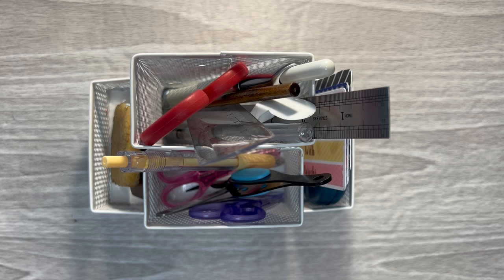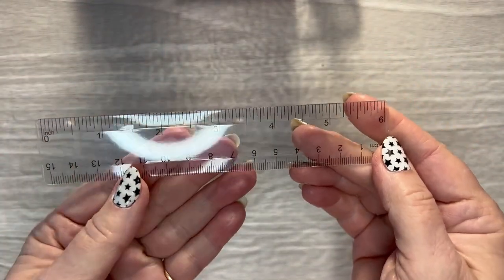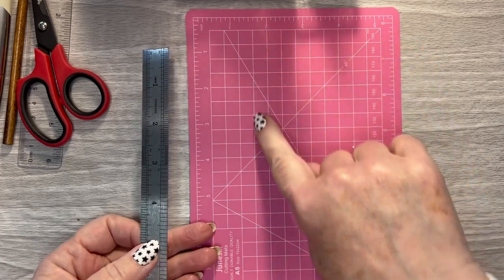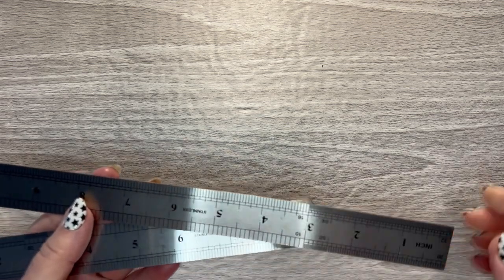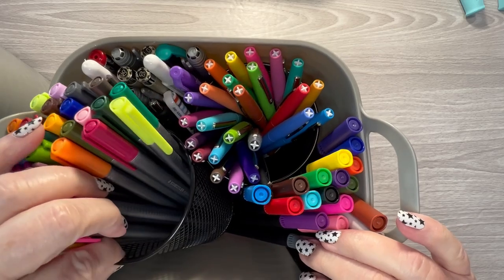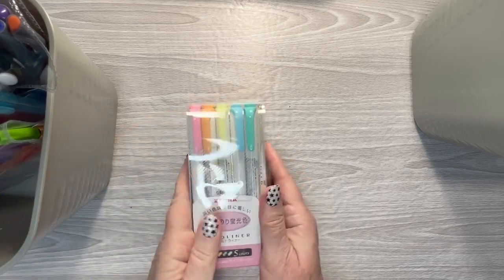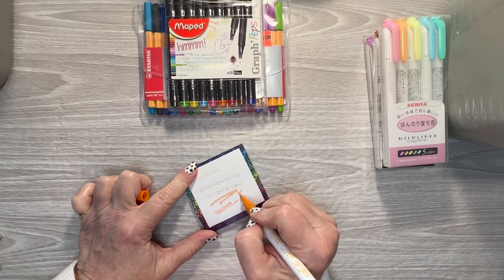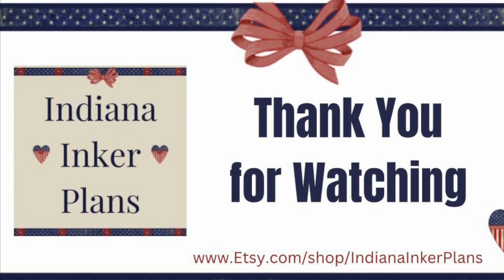My Favorite Decorative Planning Supplies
MY LINKS:

ETSY SHOP

IIP PLANNER SUPPLIES AND MORE (FB Group - Amzaon deals and personal planner destashes)

Signo white gel pen

Slice it tool
Signo 8 pack gel pens
EK Tools Retractable knife and blades
iBayam Journaling Planner Pens
Needlepoint Clay Tool
Areart Dual Brush Pens
Tombo Correction Tape
Tombo Permanent Adhesive
Friskers Large non-stick scissors
Gum Eraser
Washi Cutter
Write Out
Pan Scrapers
Papermate Flair pens

Staedler pens

FETCH - Come save money on Fetch with me! Sign up w/ code QU44Y & get 100 pts See you there!